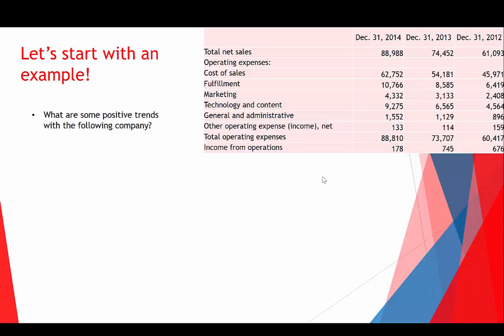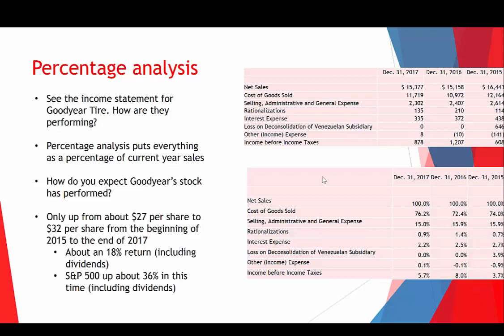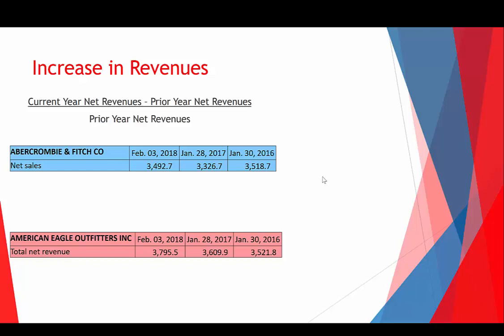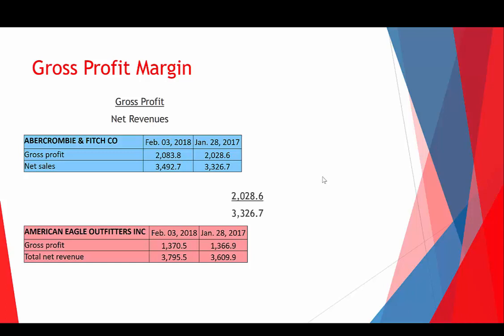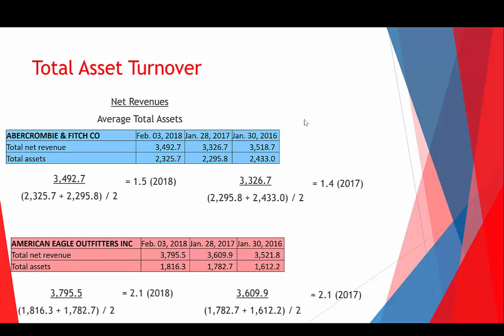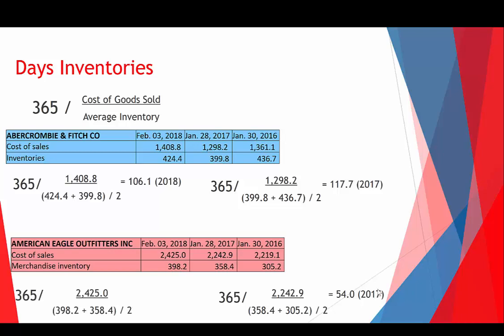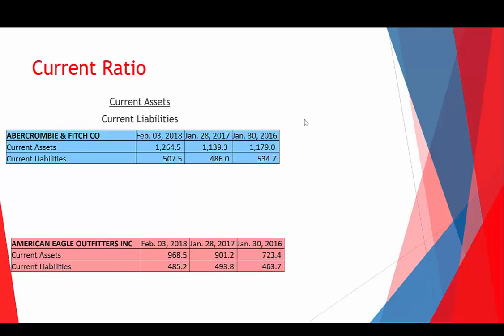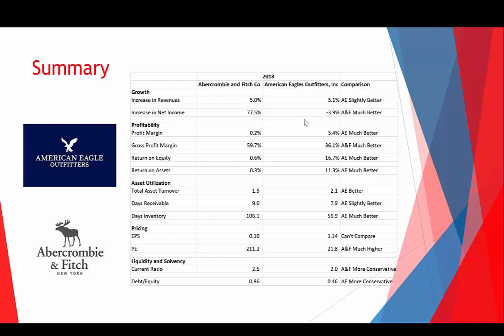Financial Accounting / Narrated PowerPoints - Lesson 12 (Financial Statement Analysis and Ratios)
Part 2. Purpose of financial statement analysis 4:00
Part 3. Percentage analysis 4:45
Part 4. Ratio analysis 8:15
Increase in Revenues 12:20
Increase in Net Income 15:45
Profit Margin 18:10
Gross Profit Margin 20:22
Return on Equity 22:25
Return on Assets 24:25
Total Asset Turnover 26:45
Days Receivable 28:15
Days Inventories 32:00
Earnings per Share 34:55
Price - Earnings Ratio 38:40
Current Ratio 41:20
Debt - Equity Ratio 44:05